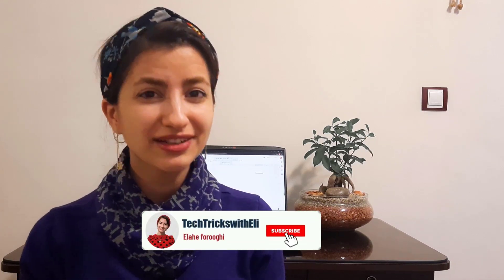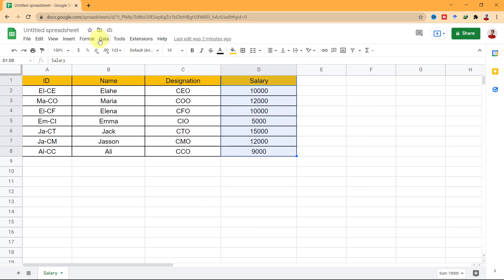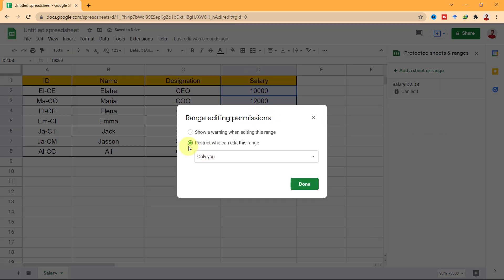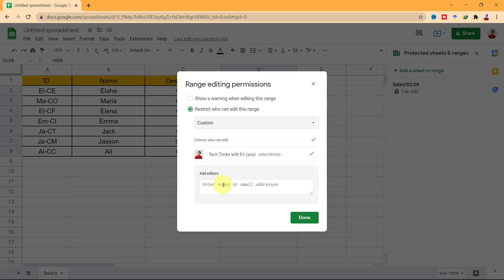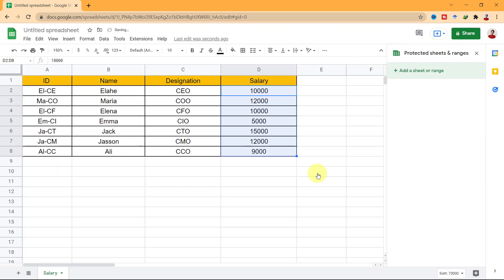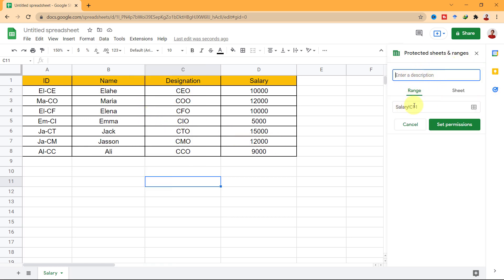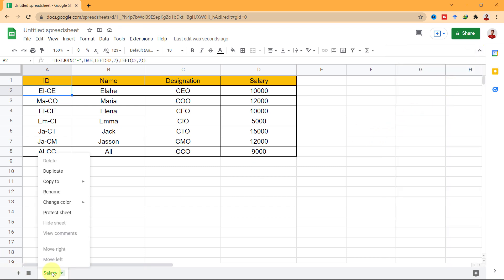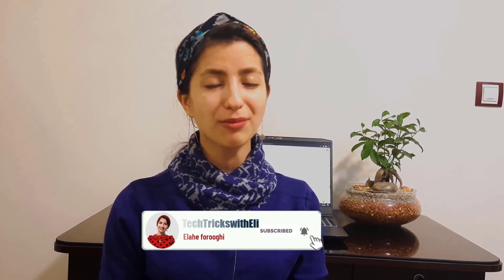PROTECT Your Google Sheets Data from Editing!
Google Sheets - Protect (Lock) Certain Cells, Ranges, Sheets, and Formulas from Editing
In this tutorial, I will show you how to protect cells, ranges, and sheets. If you wanna share your spreadsheets with your friends or colleagues but you want nobody can change certain data, you should protect your google sheet from editing. In this video, I will show you how to restrict others from editing.

Timestamps
00:00 Intro
00:33 Protect a range
02:07 Unprotect the range
02:25 Protect a cell
03:06 Unprotect the cell
03:20 Protect a sheet
03:40 Wrap Up
❤️ Link to the Website❤️
❤️ Help me pay for my first Camera❤️